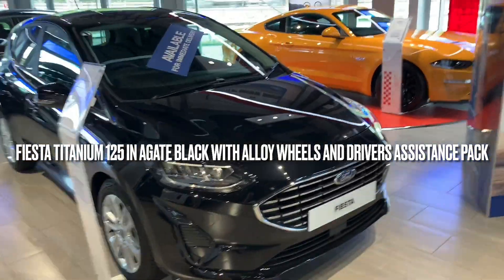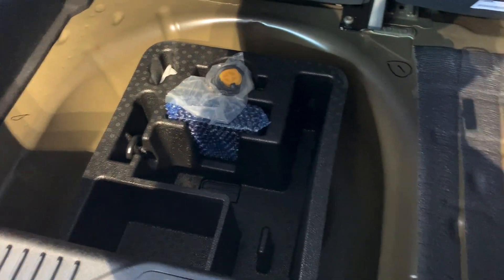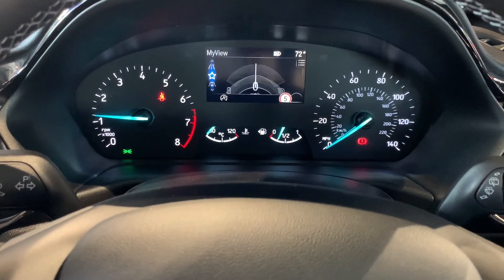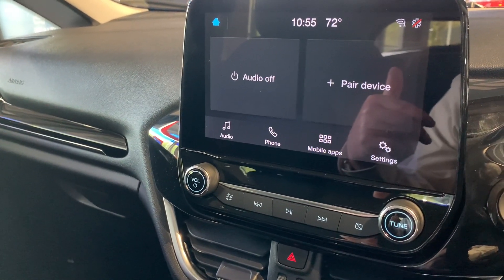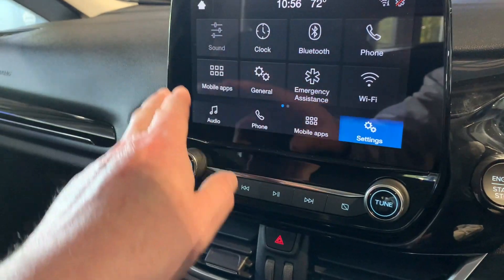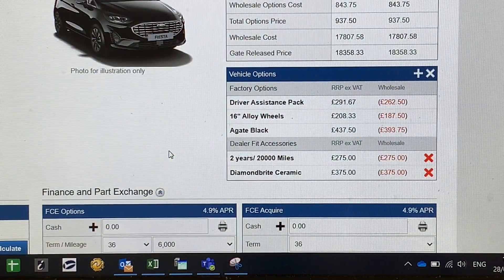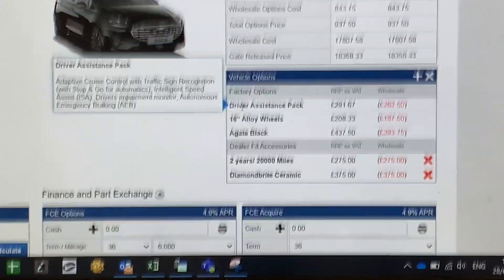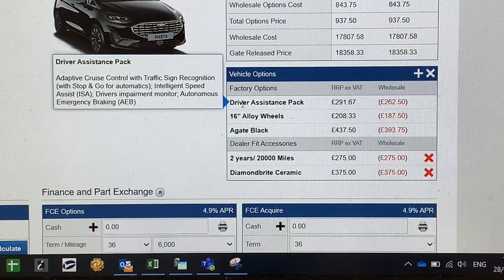Fiesta 125 Titanium Mhev with Alloys and Drivers Assistance Pack